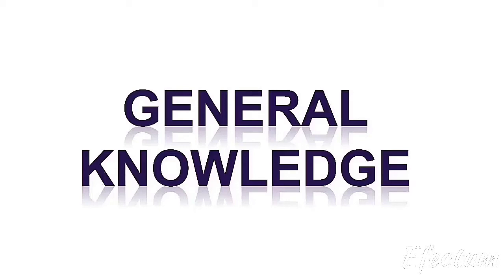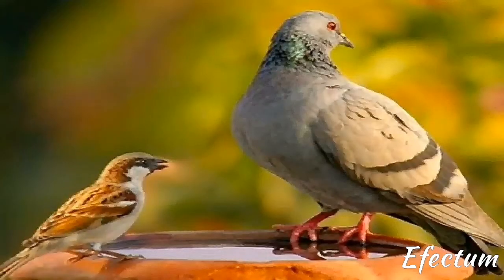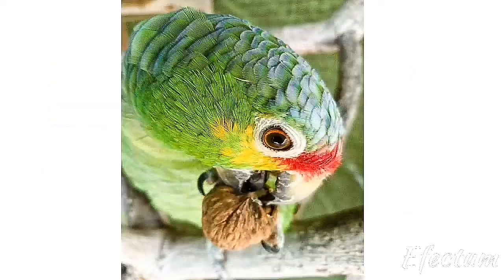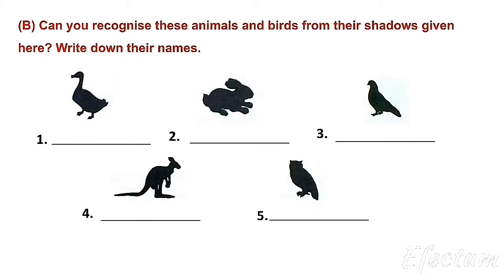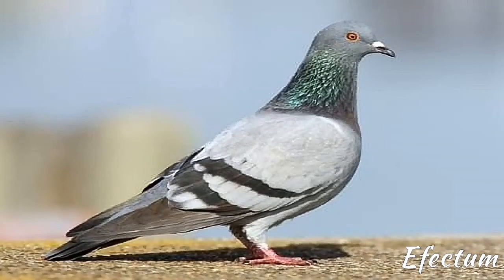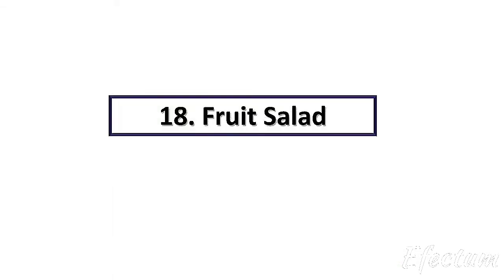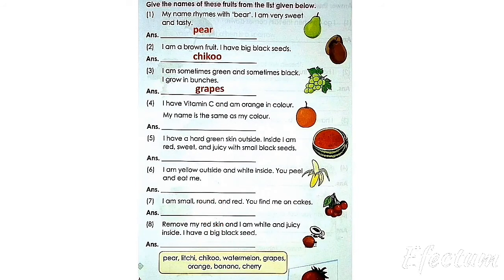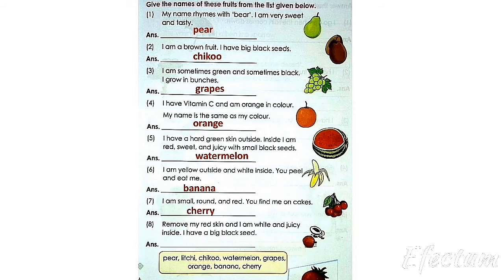Class I : GK - 14. Hide and Seek 18. Fruit Salad